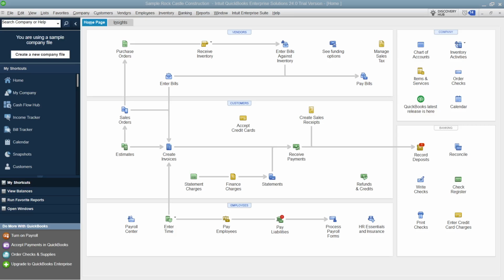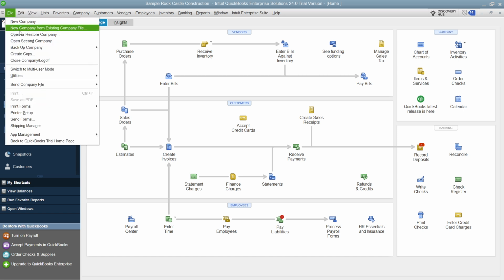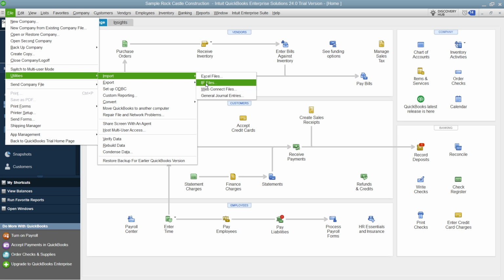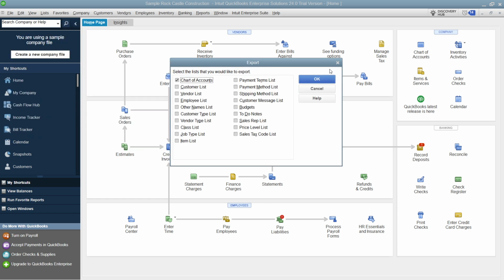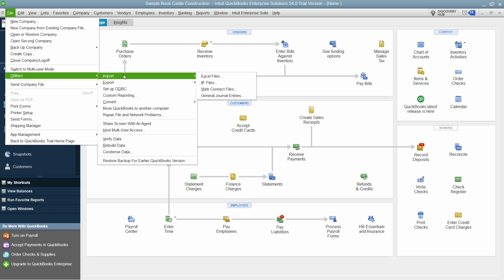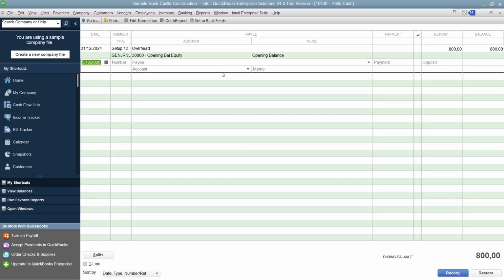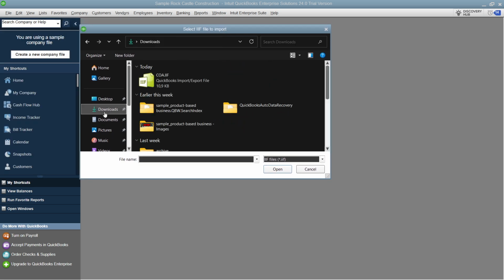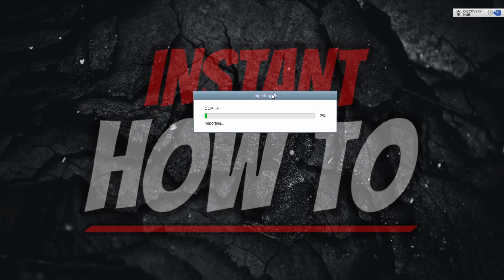How To IMPORT CHART Of ACCOUNTS In QuickBooks Desktop (QUICK & EASY) 2026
In this video, I'll show you how to import chart of accounts in quickbooks desktop. This is a full guide on how to upload and manage your chart of accounts in quickbooks desktop in 2026. In case you've been trying to bring in your chart of accounts to quickbooks desktop, this is the video you need to see!